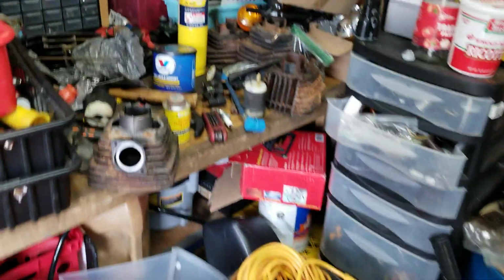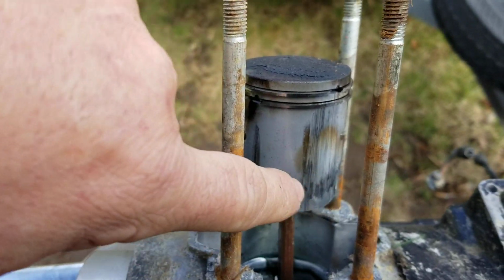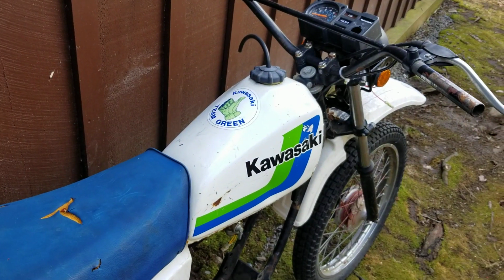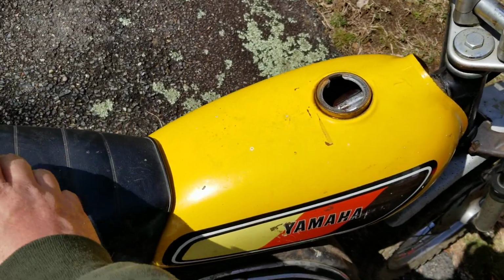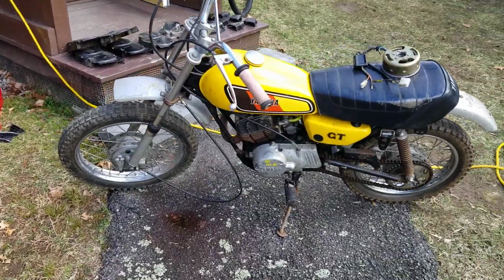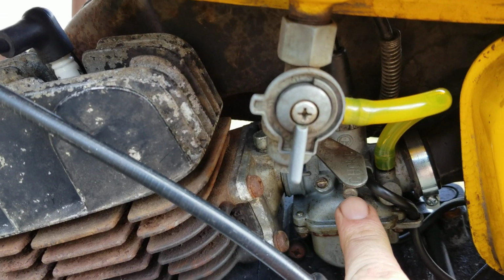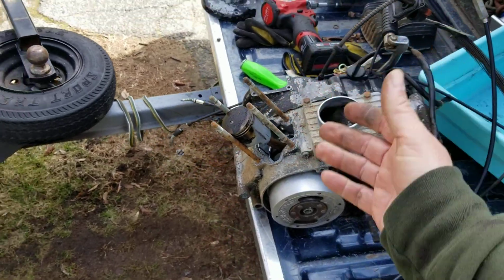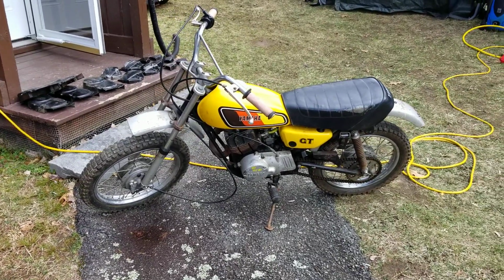Show and tell and more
Answering questions I need some advice and what is going on